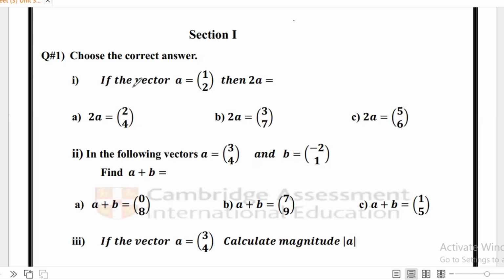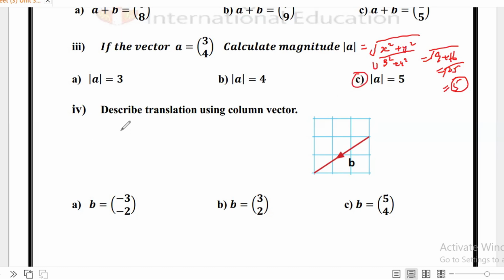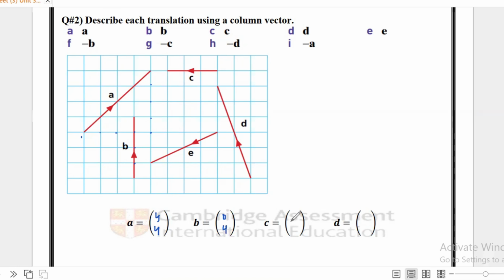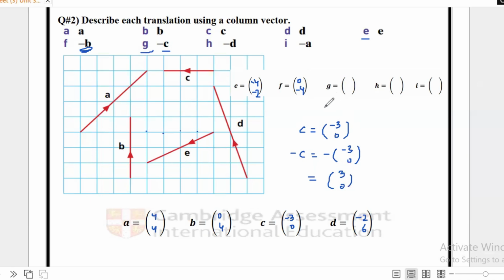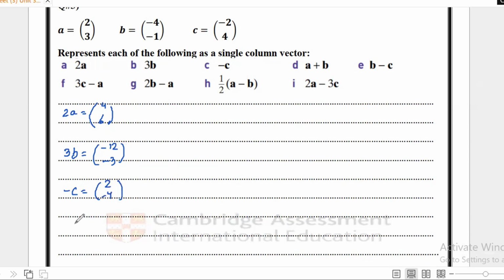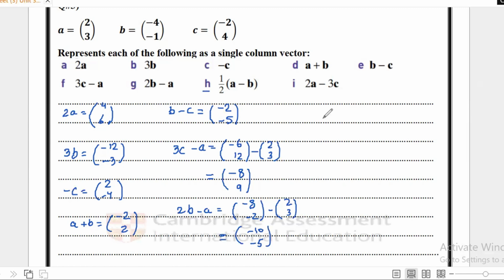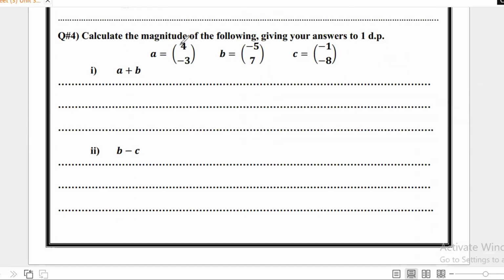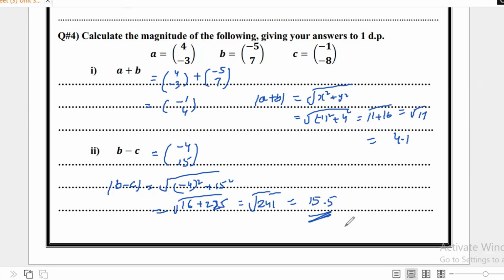Solution of Worksheet Vectors